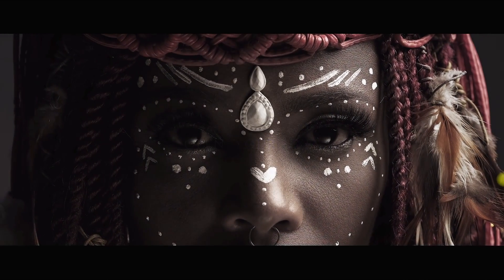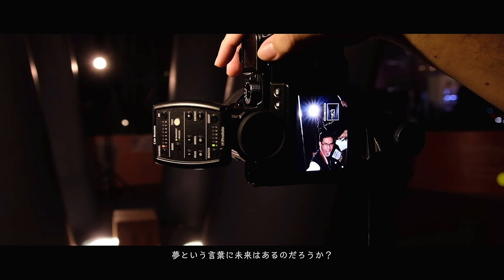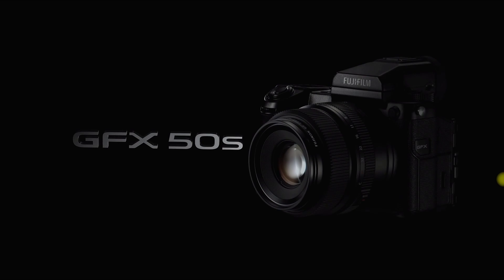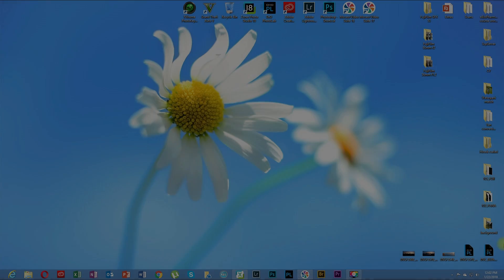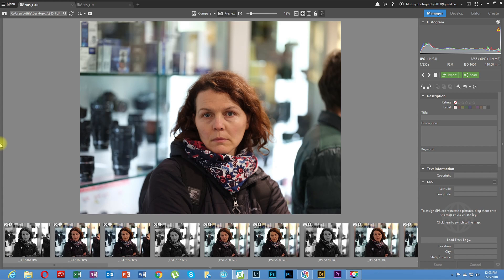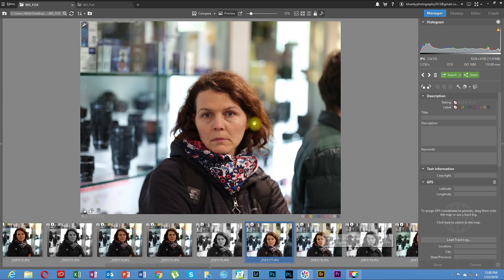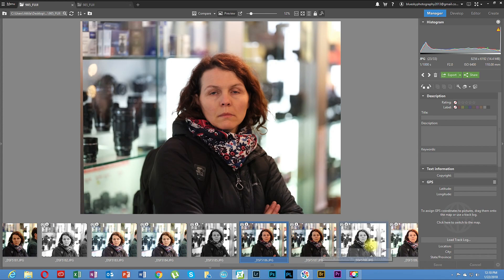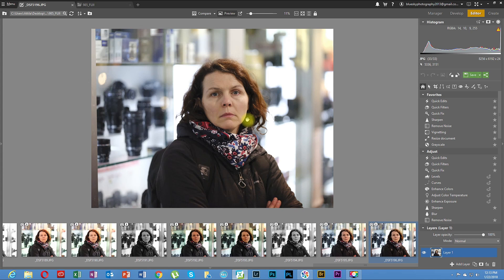FujiFilm GFX 50S review !!! Medium format beast on affordable price .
Hello YouTubers
The Fujifilm GFX 50S is the first camera in the company’s new medium format GF series. It uses a 51.4MP Medium Format CMOS sensor with a Bayer filter array. Like its smaller sensor X-series siblings, it offers retro-styling and direct controls in a well-balanced (albeit large) mirrorless body.
At 43.8 × 32.9mm, the sensor in the GFX 50S is smaller in surface area than film medium format. However it is identical in size and pixel count to those offered in the current crop of medium format digital cameras on the market (with the exception of the Phase One XF and the Hasselblad H6D). The sensor is 1.7x the surface area of full frame.
The GFX 50S is an entirely new system and uses the brand new 'G' mount. At launch, three lenses will be available (with three more to ship by year's end). If you're turned off by the limited lens choice, don't be, in just five years, the company added 23 lenses to the X-mount lineup, turning a young system into one with lots of choices. So we'll likely see more GF lenses announced relatively soon.
The camera clearly shares a lot with its high-end X-series siblings, but not their X-Trans sensor array. Rather the GFX 50S uses a more traditional Bayer sensor array. The justification: Bayer reduces the complexities of signal processing, which is important when data is coming from such a large sensor.

With the GFX 50S you have the promise of an outstanding ergonomic experience - one in which company's X-series cameras are known for - coupled with a large sensor capable of lovely “Fujifilm” color renditions.

Notable Features
51.4MP medium format CMOS sensor (43.8 × 32.9mm) with Bayer filter array
3.69M-dot OLED Removable EVF
3.2" 2.36M-dot touch LCD tilts horizontally and vertically
AF-point-selection joystick
Weather-sealing
Film Simulation modes
1/125 sec flash sync speed
3 fps continuous shooting
1080/30p video capture
In-camera Raw processing
Dual SD card slots (UHS-II)
USB 3.0 socket
Wi-Fi
These are the major characteristics of the camera.